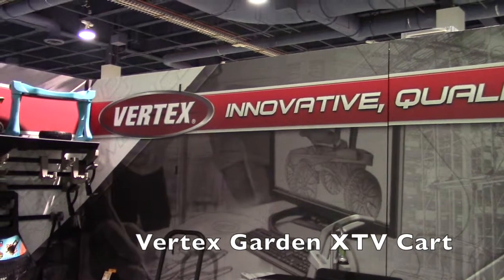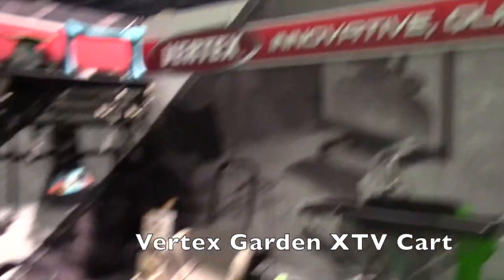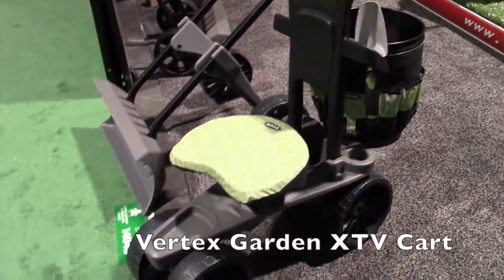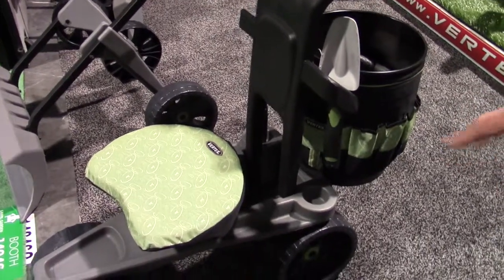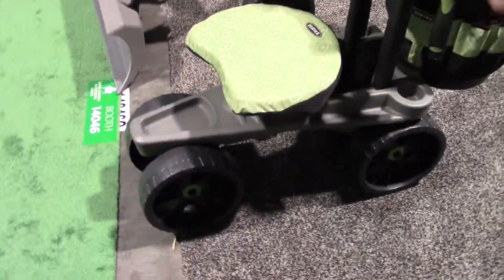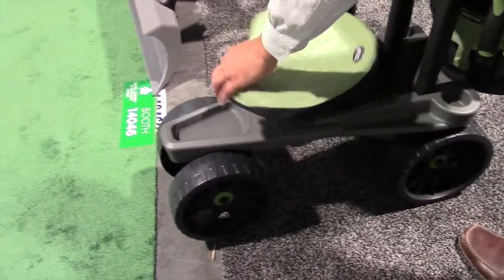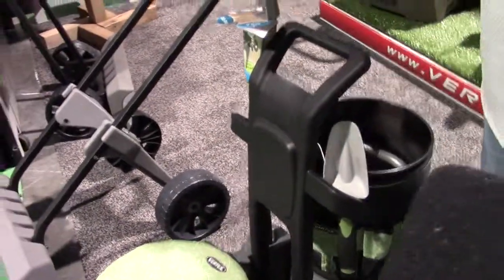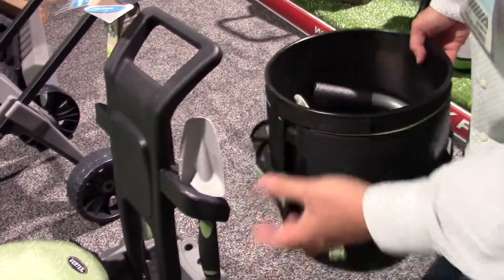VertexProducts Garden XTV Cart: By Lori Young of the Weekend Handy Woman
The XTV is a four wheeled tool caddy, cushioned seat, and bucket holder.